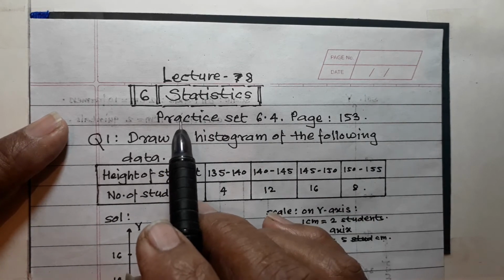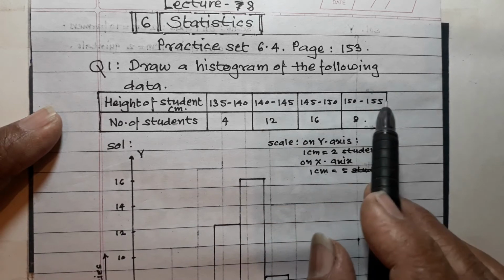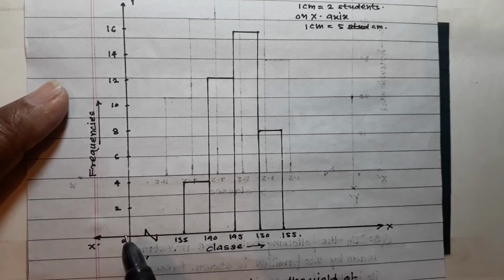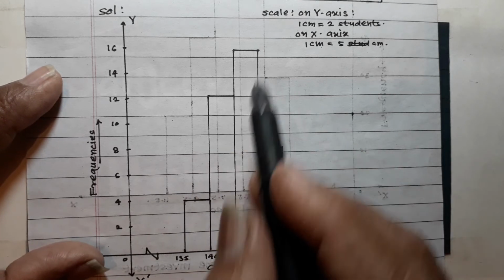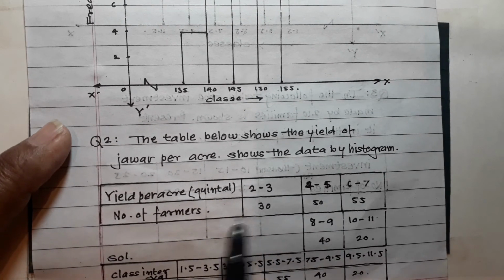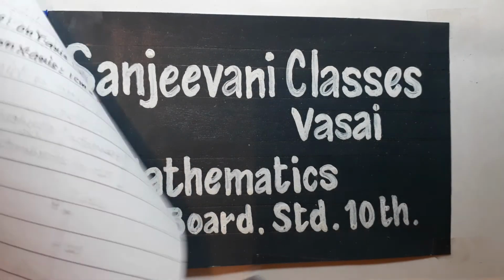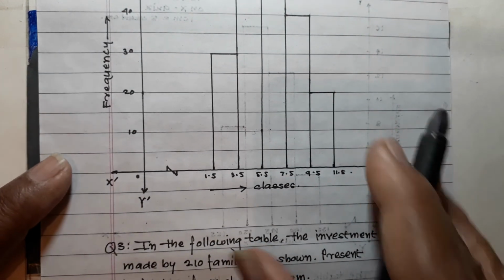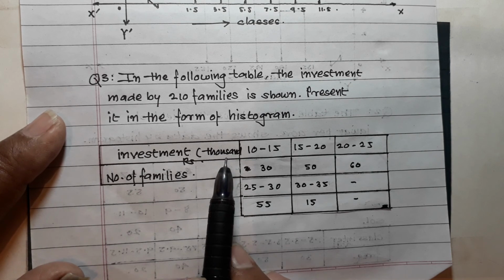Algebra.Lec-8.Chap:6. SSC.Board.Std.10. "Statistics."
page 153. Question No. 1,2,3.